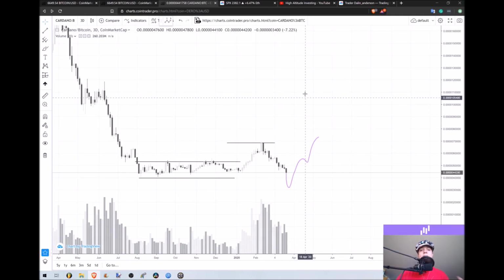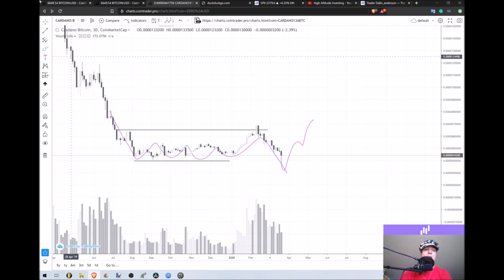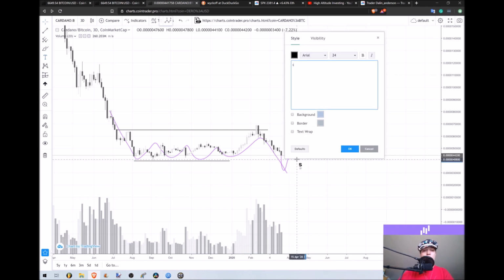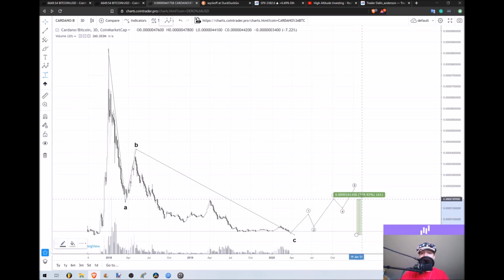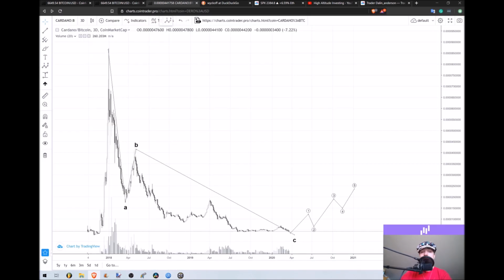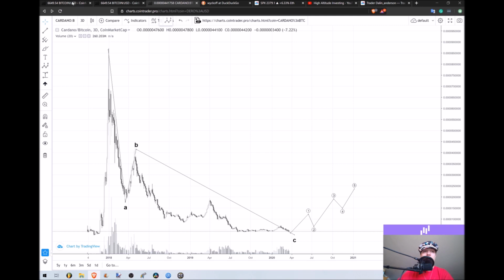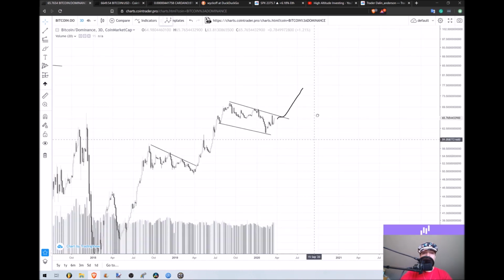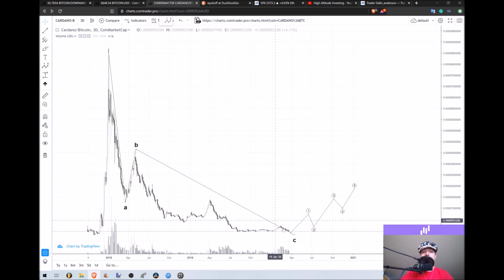Cardano Wyckoff Spring + Bitcoin Giveaway!